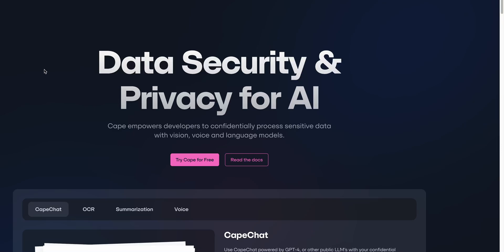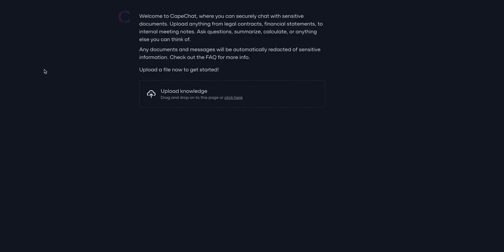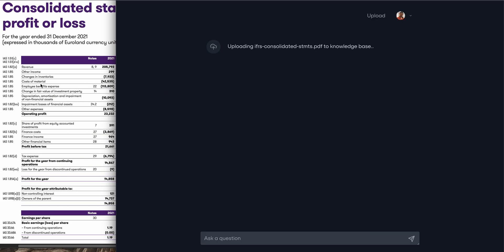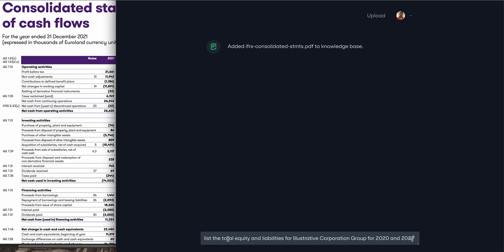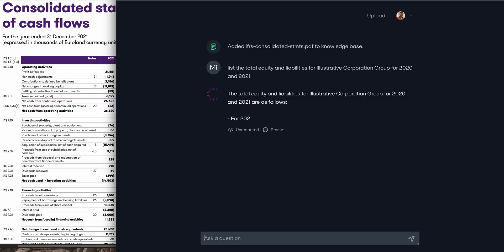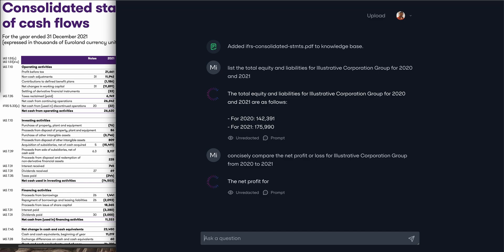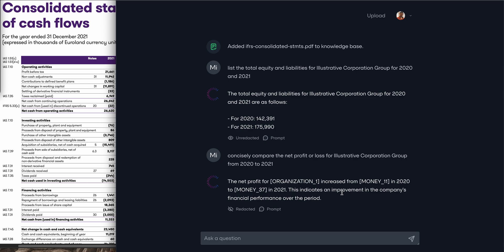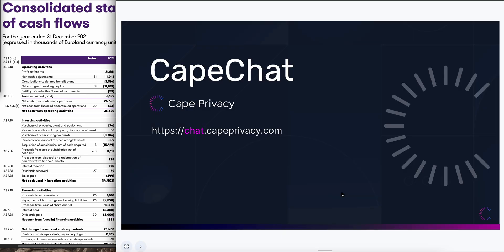CapeChat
Use CapeChat to keep sensitive data private while still using ChatGPT.

Easily encrypt and upload confidential documents and then ask questions securely of those documents without ever exposing any private data